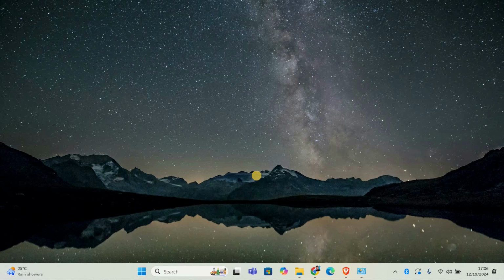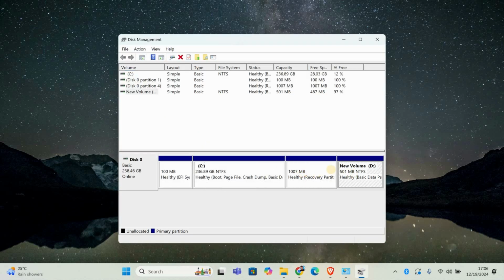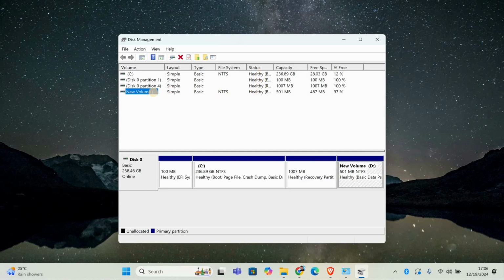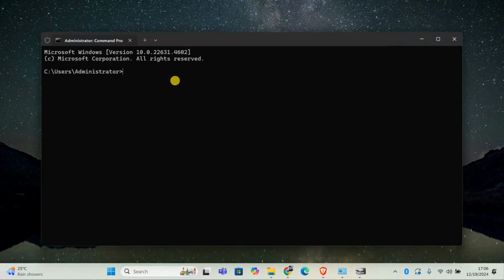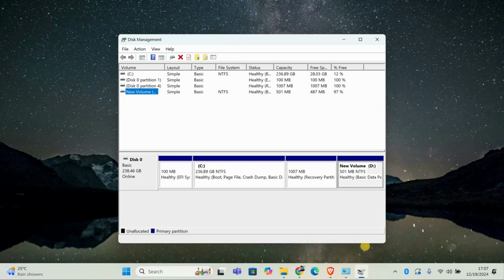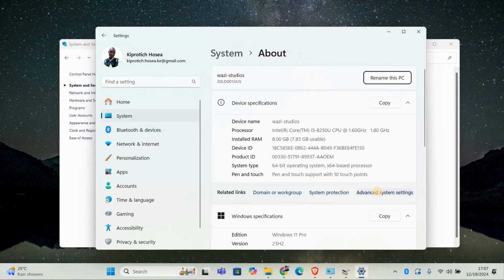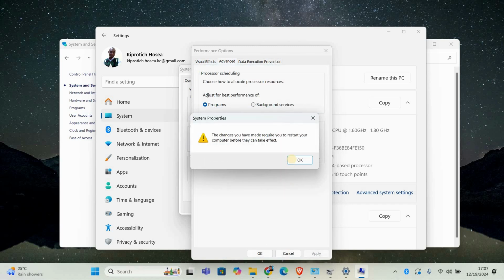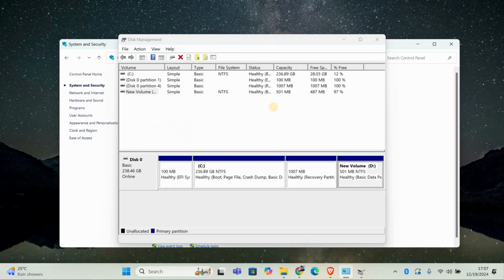How To Fix Delete is not allowed on the current boot, system, page file, Crashdump or Hibernate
Getting the “Delete is not allowed on the current boot, system, page file, crashdump or hibernate” error in Windows? In this video, you’ll learn how to fix this issue so you can delete the file or partition without restrictions.

This problem often happens when trying to remove system-protected files, delete active partitions, or clear special Windows files — and it can affect any Windows 10 or Windows 11 PC.

➤ fix “Delete is not allowed on the current boot” error in Windows 11
➤ delete system partition safely in Windows 10
➤ remove page file or hibernation file in Windows
➤ disable hibernate mode to delete hiberfil.sys in Windows 11
➤ clear crash dump files to free up space in Windows 10
➤ use Command Prompt to delete protected system files
➤ format partition that contains system or boot files
➤ troubleshoot file deletion errors in Windows PC

Applies to: Windows 10 and Windows 11 on desktop and laptop computers.